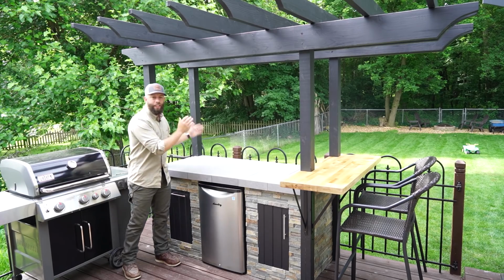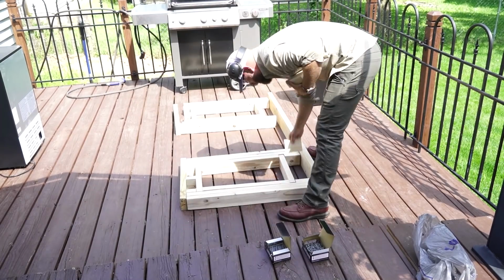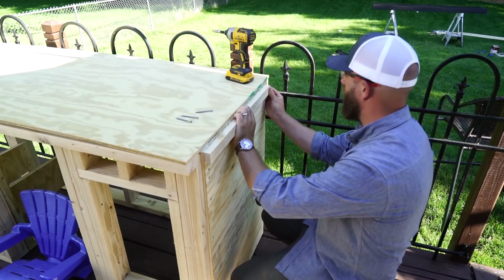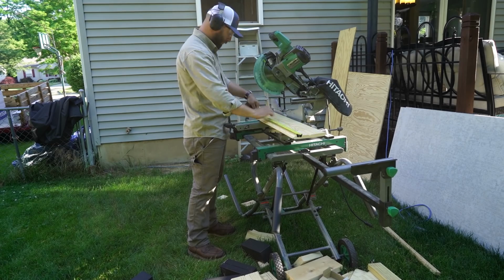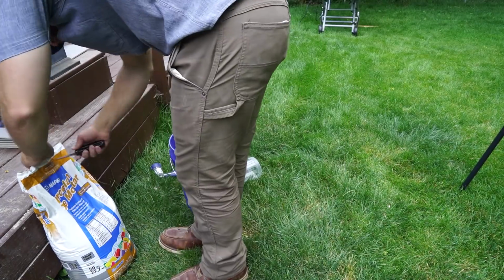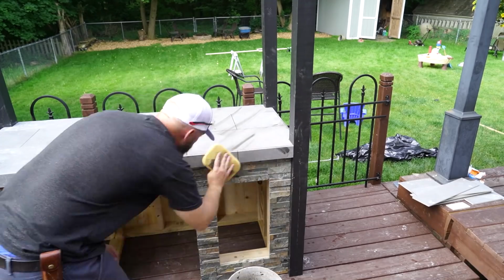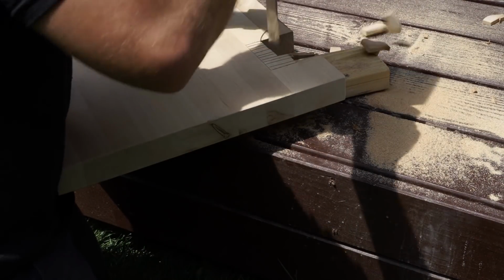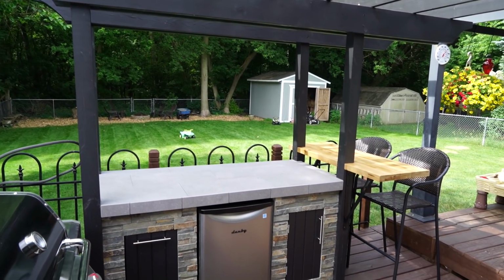How to Build a Grilling Island (w/ Third Coast Craftsman)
A grilling island can make your whole outdoor cooking experience so much more convenient and fun. Chris from Third Coast Craftsman walks through the steps to building the perfect prep station, complete with built-in fridge, pull-out drawers, bar seating for guests & an overhead pergola for shade. Approximate island cost: $1200 (w/o fridge)

STEPS:
00:55 - Planning & building the frame
04:14 - Installing the outer paneling
07:04 - Installing the tile
10:59 - Building the pergola
12:32 - Building and installing the bar top
13:33 - Creating the built-in storage cabinets